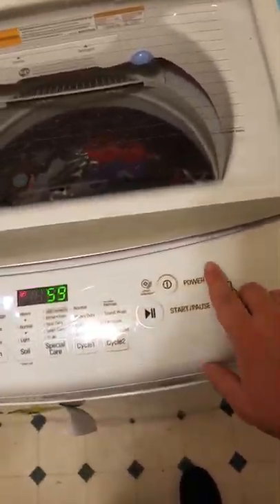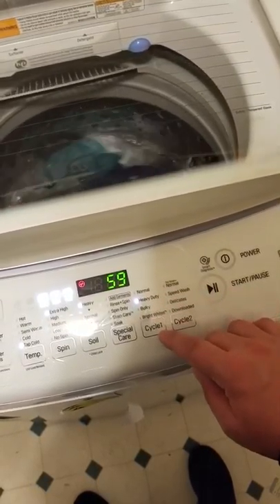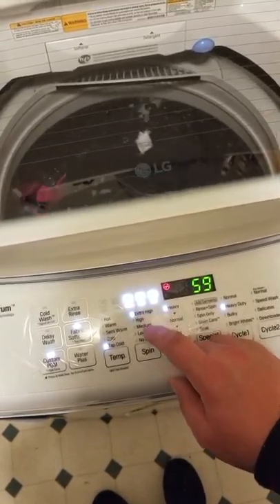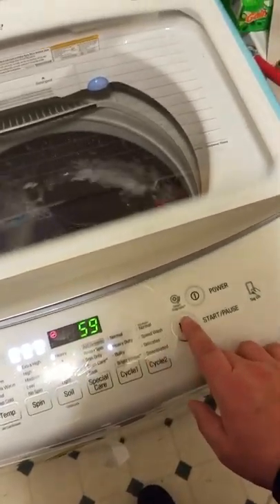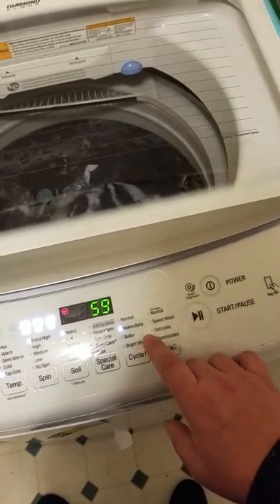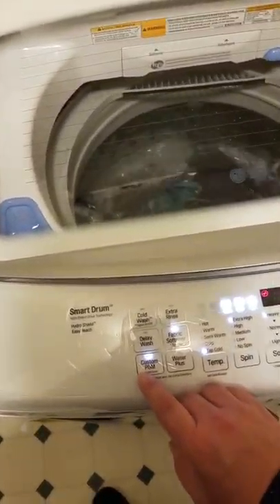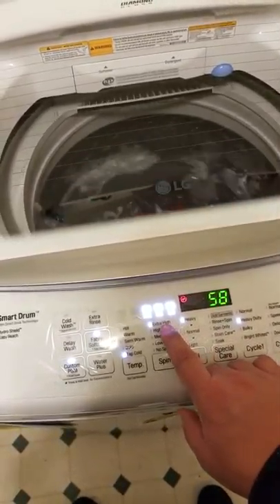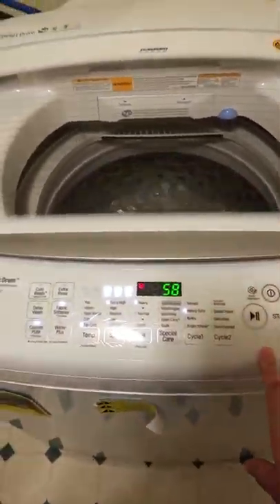How to use your new Vanhorn washer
Grandma's washer LG diamond glass custom program PGM or how to manually configure it to wash